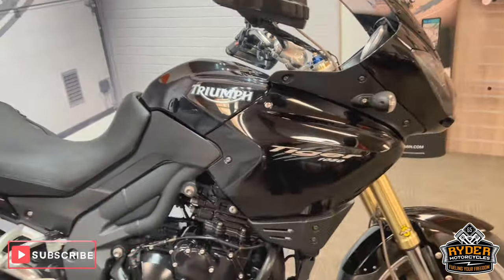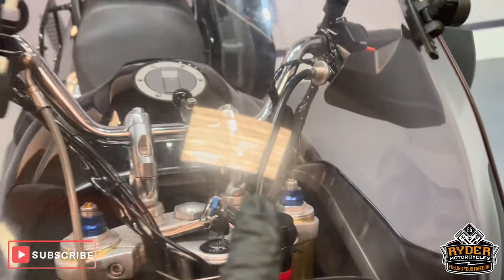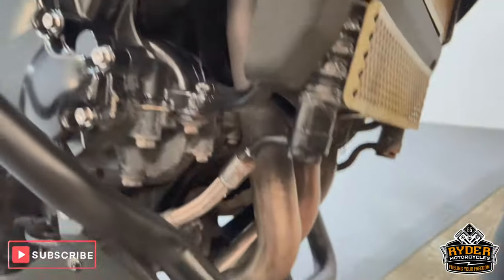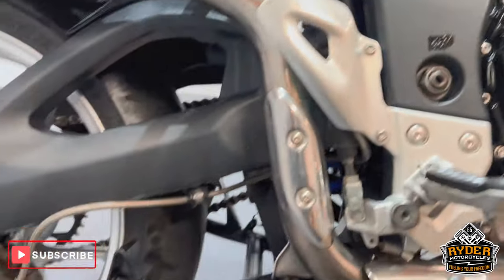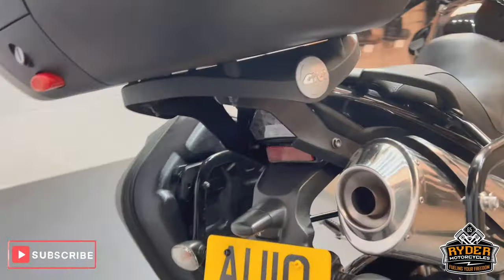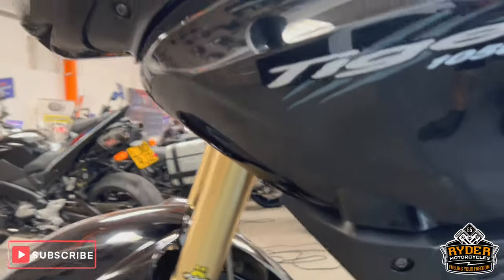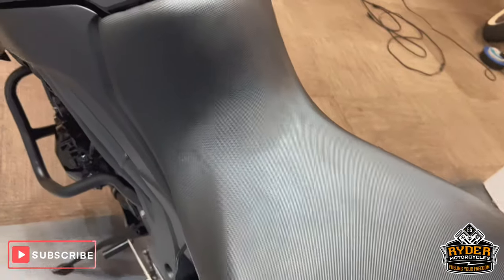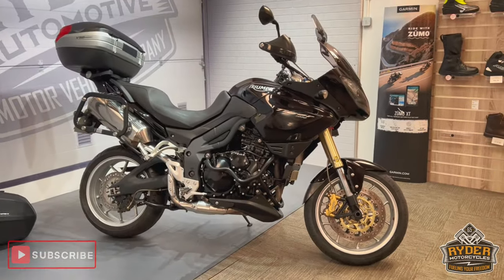2010 Triumph Tiger 1050 - Used Bike Video Tour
We have this 2010 Triumph Tiger 1050 in stock now. Come and view it for yourself in store or buy